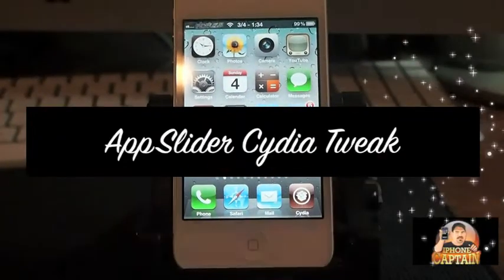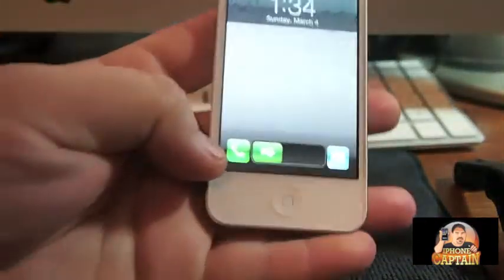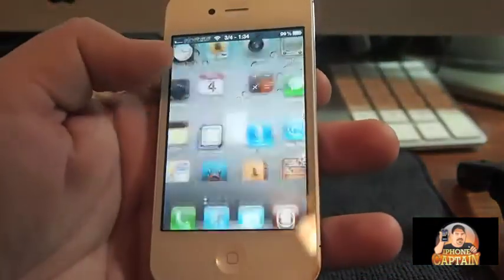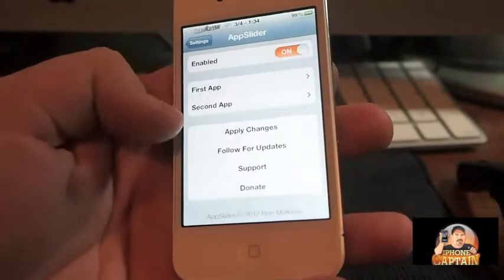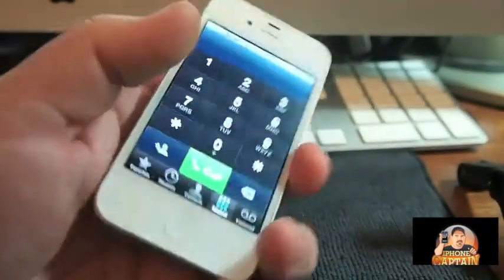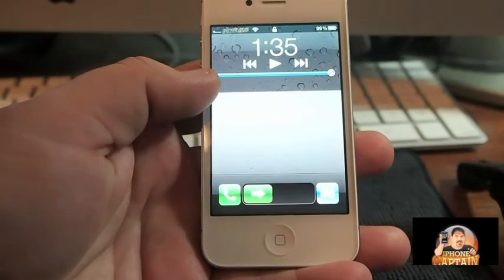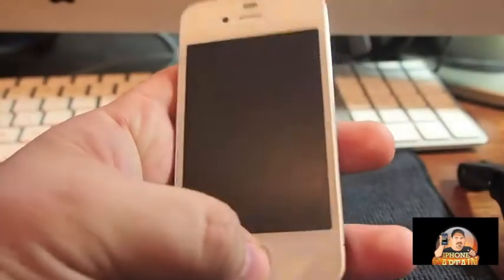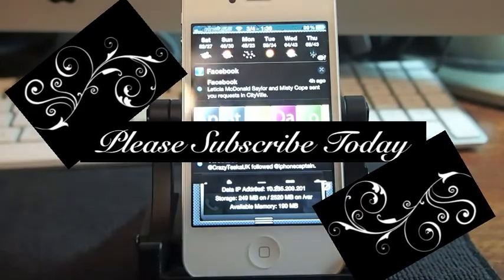Add Apps LockScreen: app slider cydia tweak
for more tips, tweaks, and reviews.  This video reviews the tweak AppSlider.  It adds any two applications to the lockscreen beside the slider.  Hope you enjoy